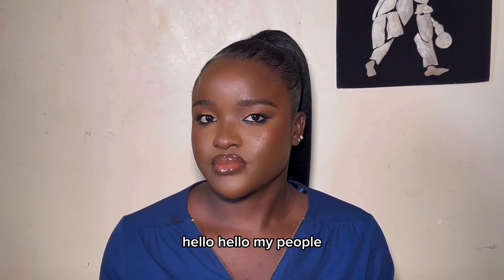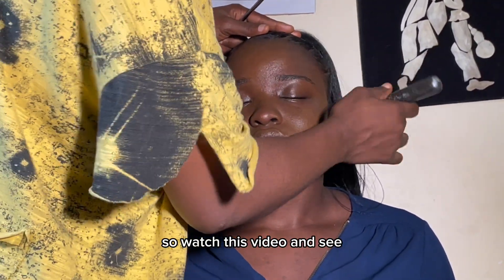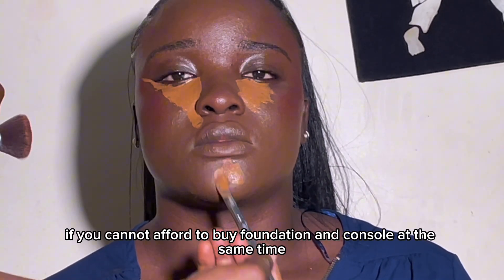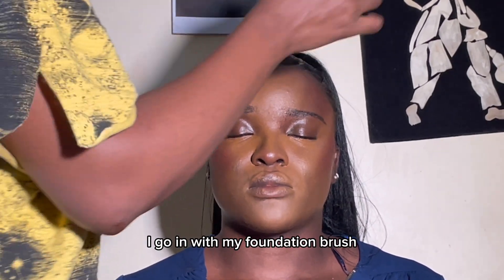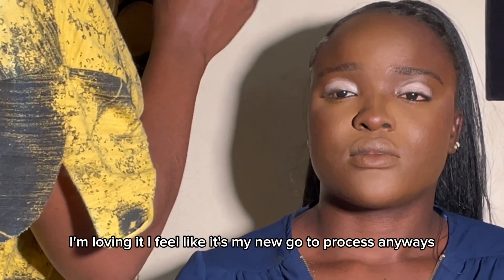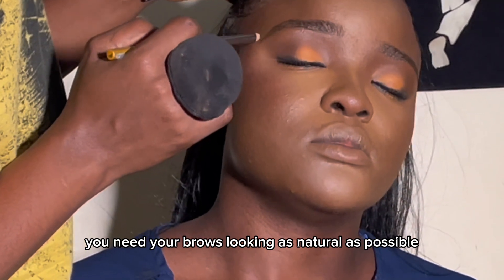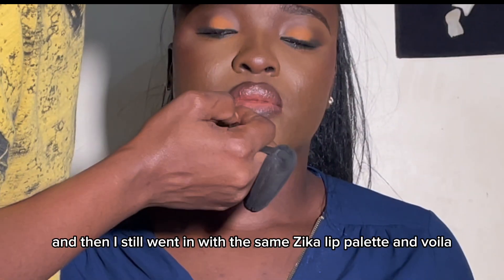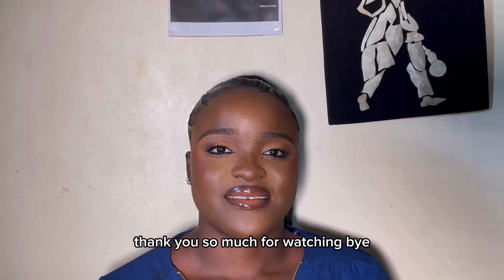Simple makeup Glam for beginners. Beginners makeup friendly tutorials. Nude makeup look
Hello Naturals
Welcome back😀
I finally did a makeup video 💃💃💃💃💃💃
Clap for me please🤣🤣🤣🤣
I am sorry it took this long
I hope you enjoy the video as much as i did.

Products used:
Zekel Micellar water
Cetaphil moisturizing lotion
Zekel foundation
Vee beauty powder
Zekel Makeup Ghana pallet
Classic mascara
Davis brow pencil
Sooo pro seal it spray
Mirak setting powder.